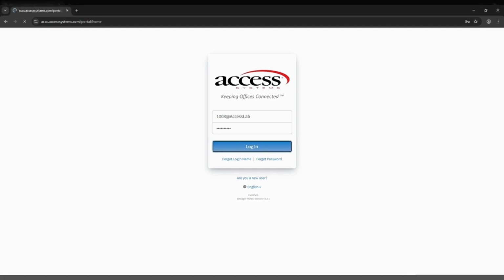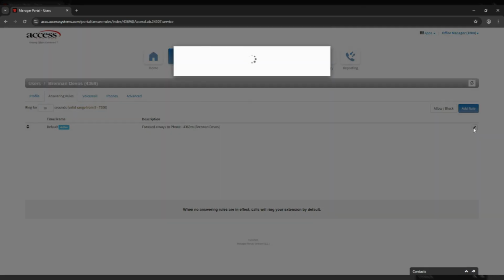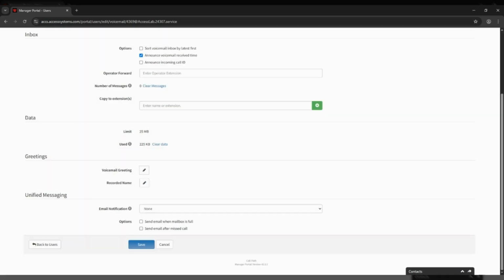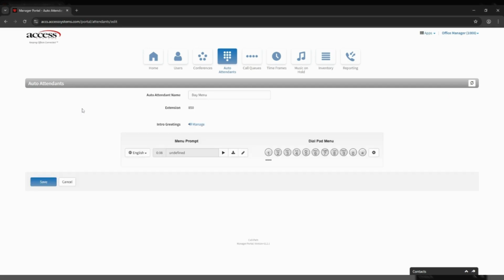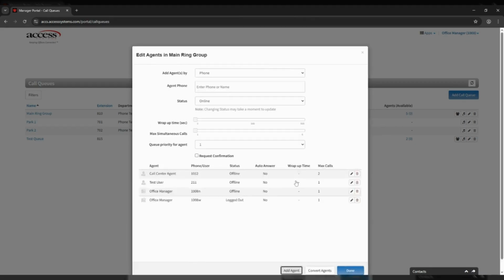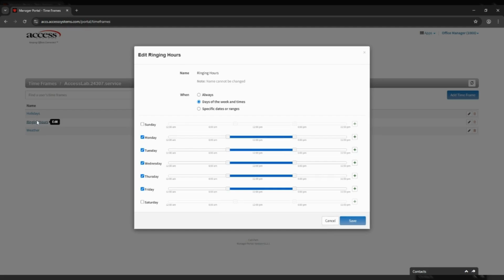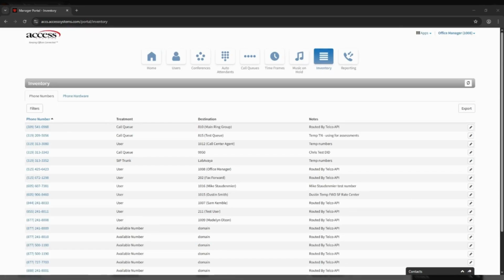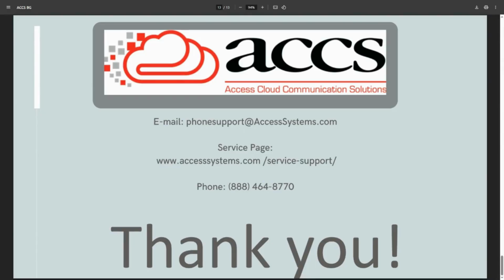Office Manager Training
This provides an overview of the portal for office managers. Start by heading to accs.accesssystems.com to log in.